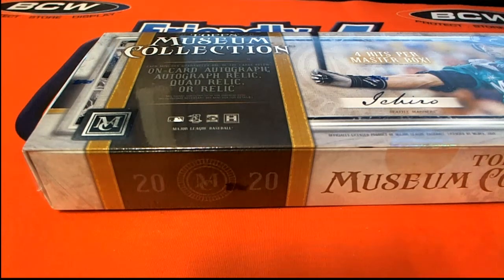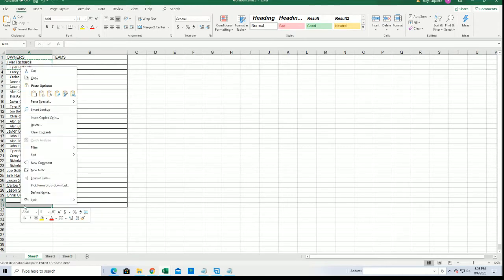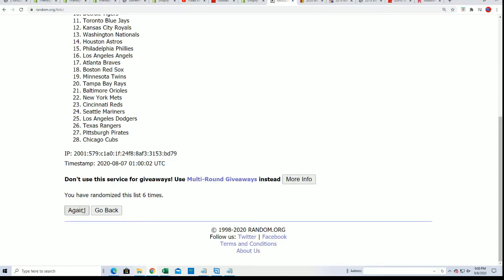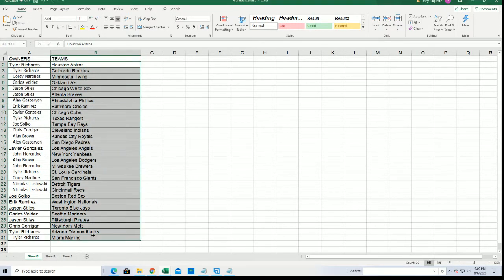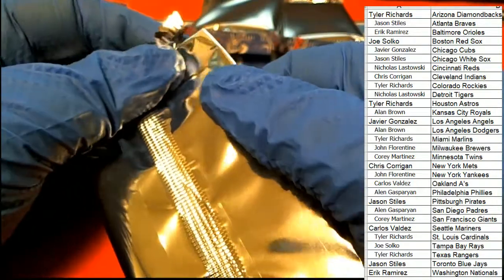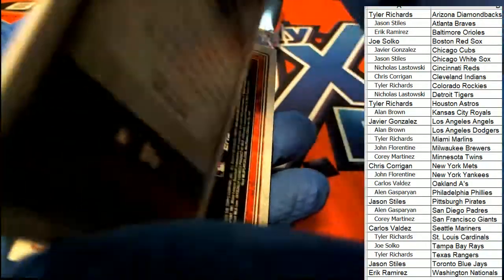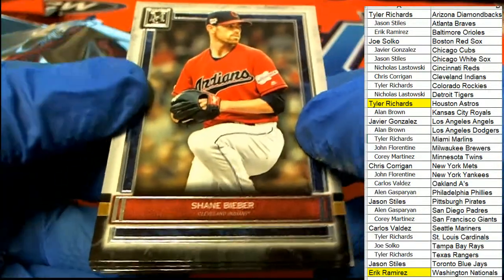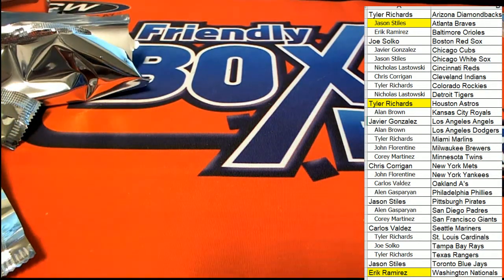2020 Topps Museum Baseball Hobby ID 20MUSEUMBB137